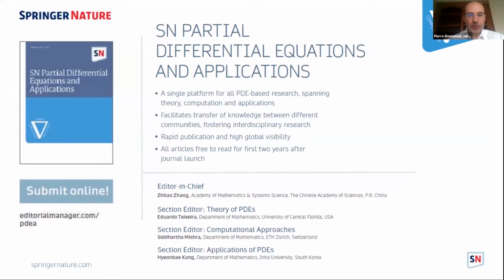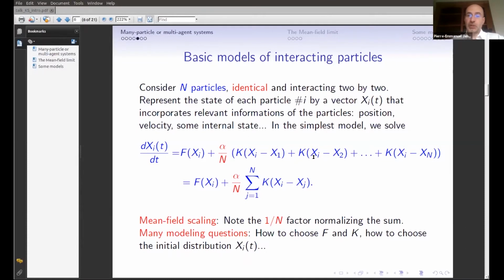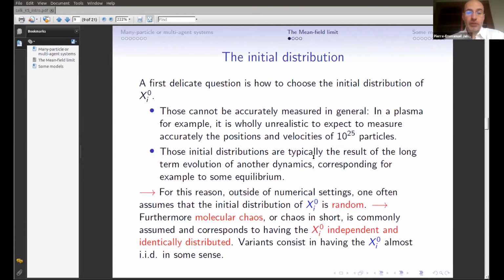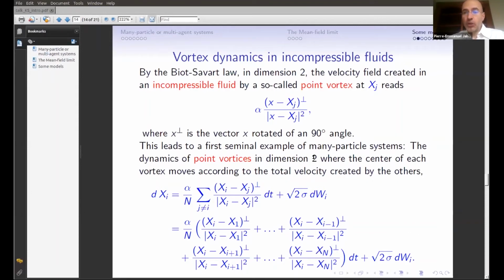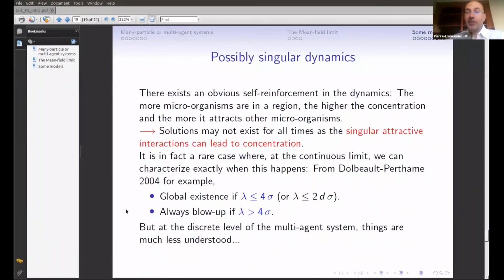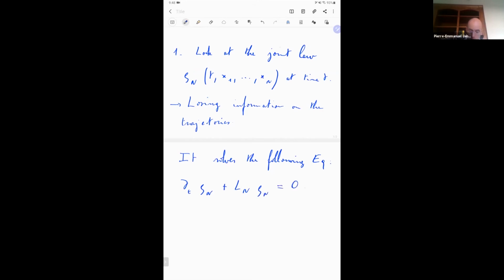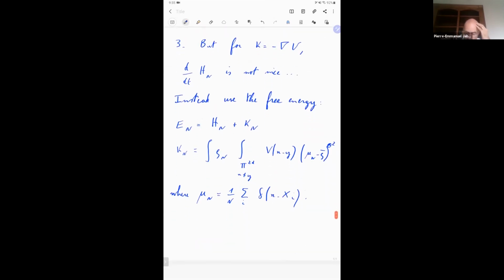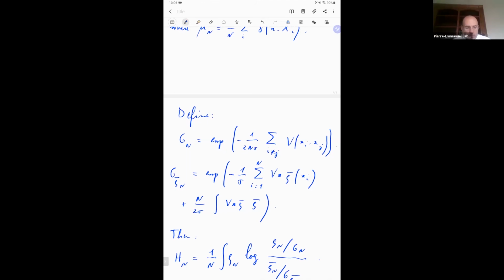SN Partial Differential Equations and Applications Webinars - Pierre Emmanuel Jabin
Join Pierre-Emmanuel Jabin of Penn State as he discusses large stochastic many-particle or multi-agent systems.

Don’t want to miss another webinar?
Have an article on stochastic systems? Submit Your Article
Learn more about publishing with SN Partial Differential Equations and Applications